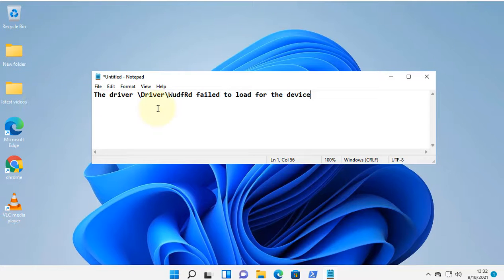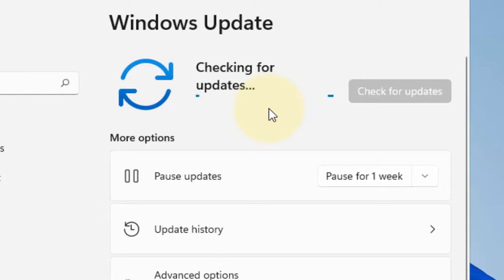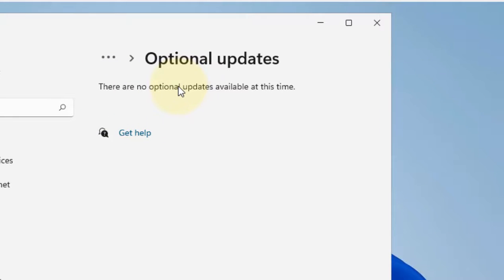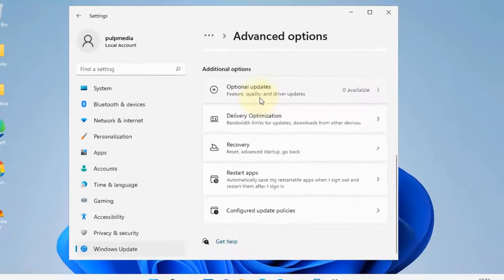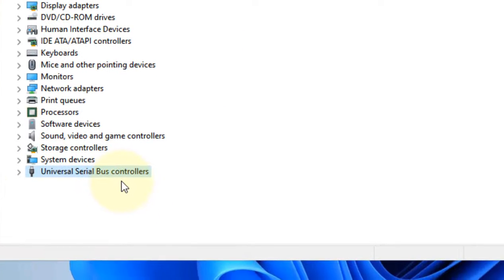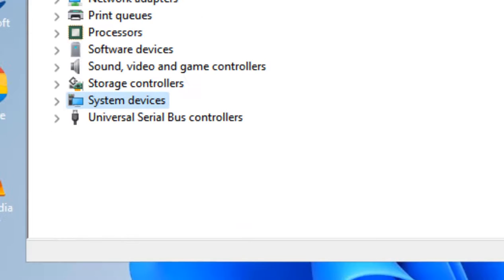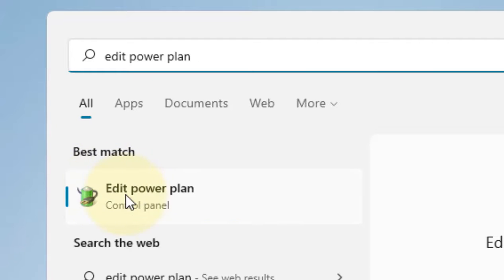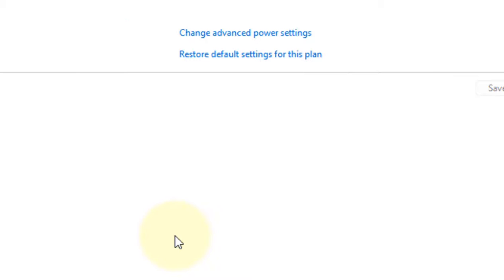The driver \Driver\WudfRd failed to load for the device Fix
The driver \Driver\WudfRd failed to load for the device in Windows 11 Fix